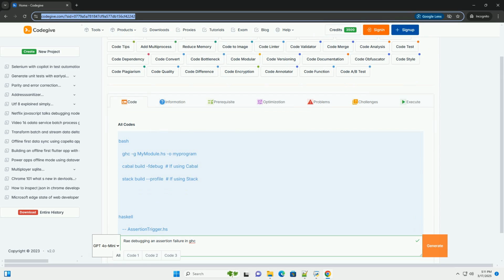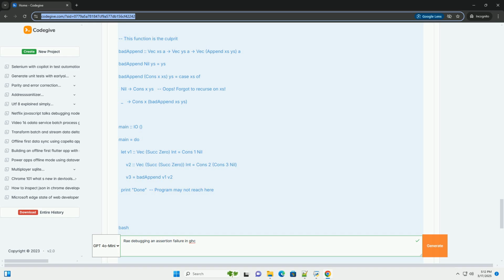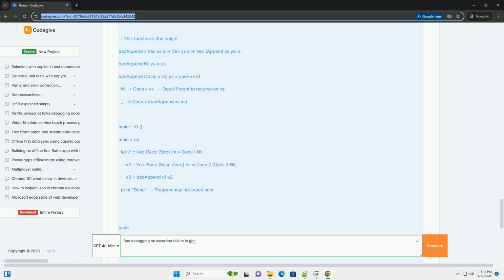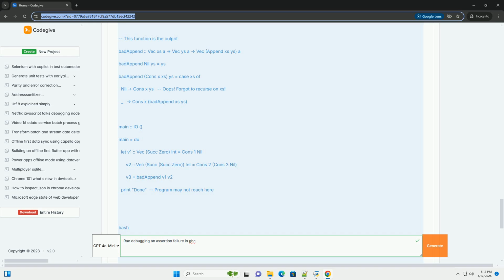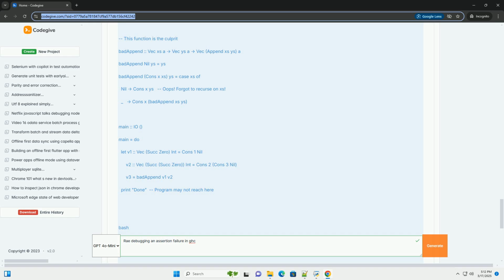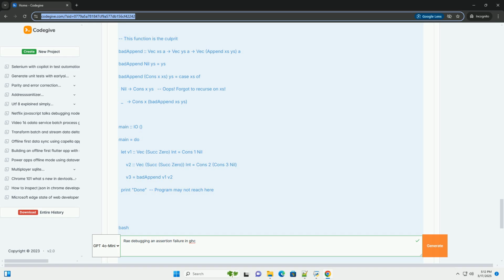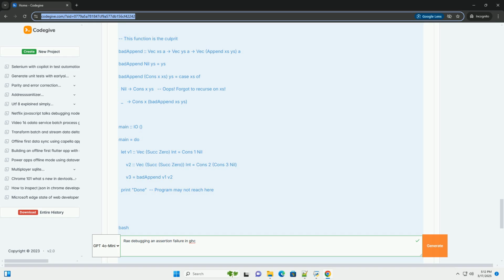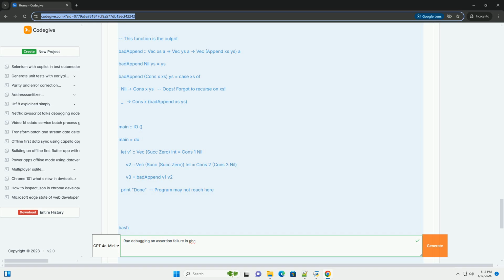Rae debugging an assertion failure in ghc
debugging assertion failures in ghc with code examples

assertion failures in ghc can be notoriously difficult to debug. they often stem from subtle bugs in the compiler itself, or from unexpected interactions between different ghc features. however, with a systematic approach and the right tools, you can usually pinpoint the root cause.  this tutorial will walk you through the process, providing practical examples and explanations along the way.

**1. understanding assertions and why they fail**

* **what is an assertion?**  an assertion is a boolean expression that is expected to be true at a specific point in the code. if the expression evaluates to `false`, the assertion *fails*, indicating a potential bug.  in ghc, assertions are primarily used for internal consistency checks. they ensure that the compiler's internal data structures and algorithms are behaving as expected.

* **why do assertions fail in ghc?** assertion failures usually signal one of the following:

    * **compiler bug:**  the most common culprit. ghc is a complex piece of software, and bugs can slip through testing.  this is more likely if you're using a development version of ghc (e.g., a `head` build).
    * **unexpected input:** your haskell code might be triggering a corner case in the compiler that was not properly handled.  this is especially true when using advanced language extensions.
    * **memory corruption:**  less frequent but possible. memory corruption can lead to unpredictable behavior, including assertion failures.
    * **heisenbug:**  a bug that disappears or alters its behavior when one attempts to study it. debugging tools can inadvertently change the program's state, making the issue harder to track down.
    * **concurrency issues:** if you're using concurrency (e.g., `io`, `parallel`), race conditions or other concurrency-related problems can sometimes lead to unexpected assertion failures.

* **what happens when an assertion fails?**  when an assertion fails in a co ...

Rae
 debugging
 assertion failure
 GHC
 Haskell
 error handling
 stack trace
 runtime error
 compiler
 code analysis
 programming
 development tools
 software testing
 bug fixing
 performance optimization